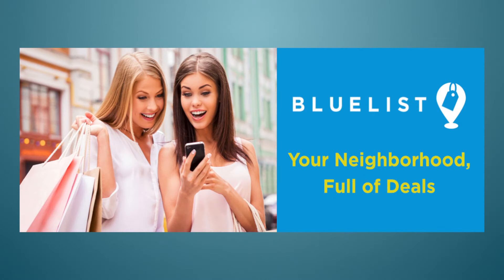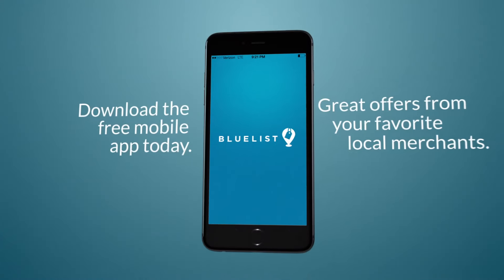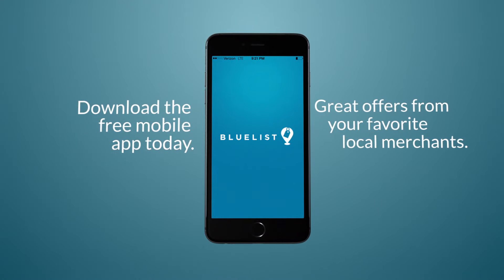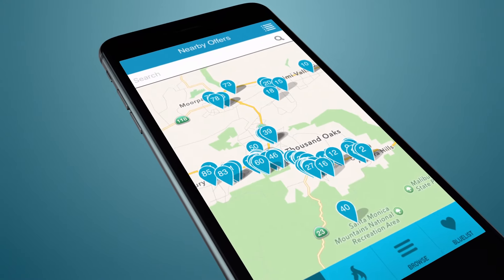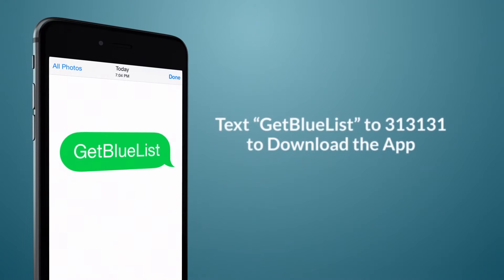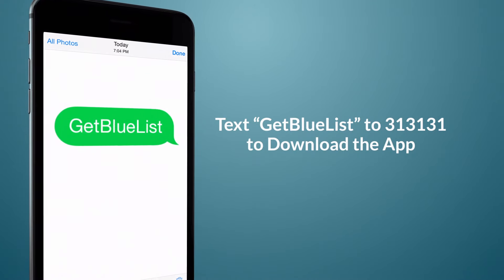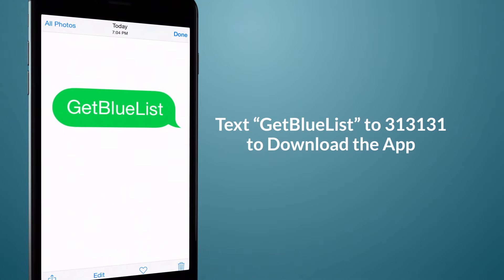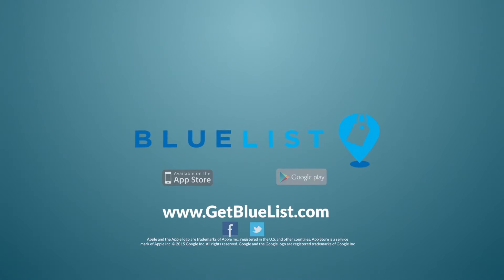Animation and Motion Graphics - Mobile App